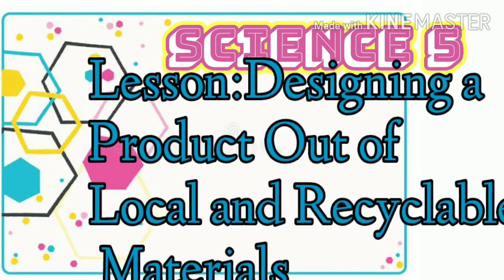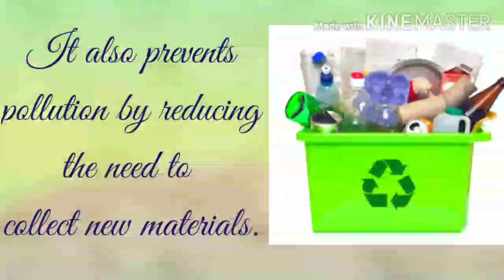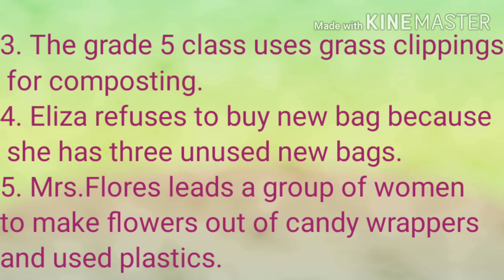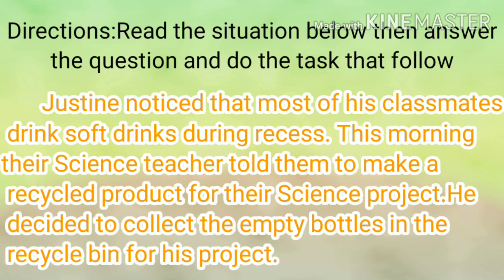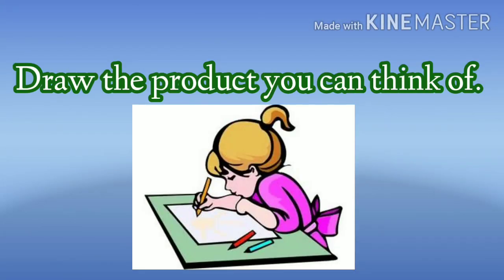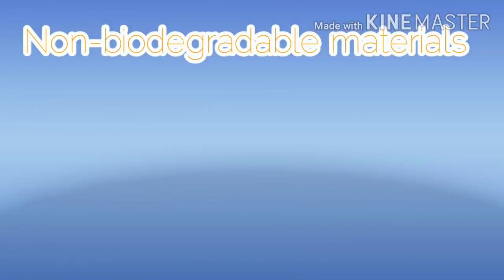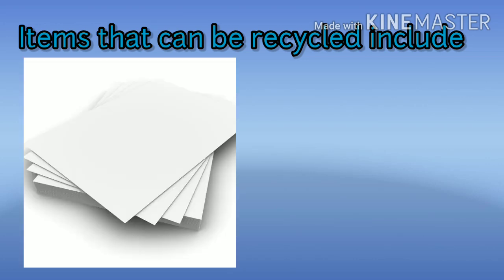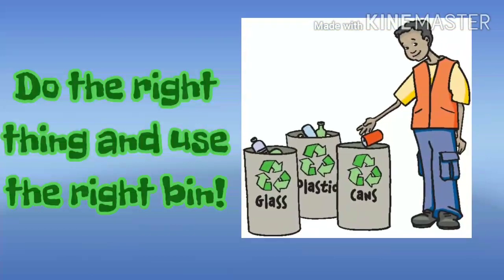Science 5:Designing a Product out of local and Recyclable materials|Sofie's Thing